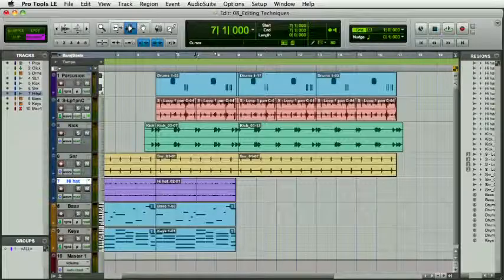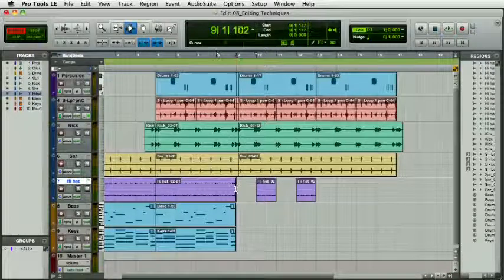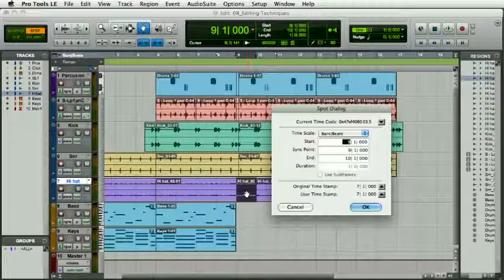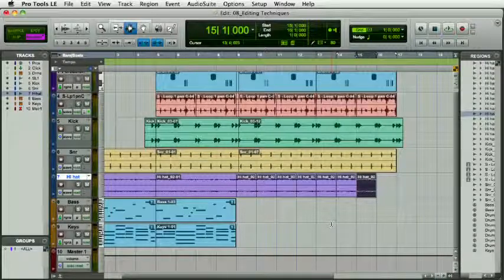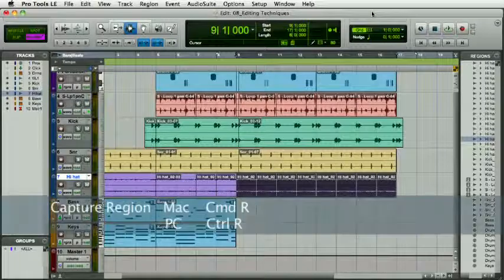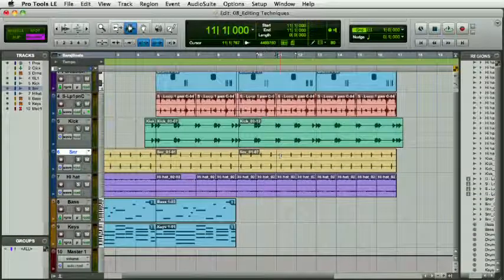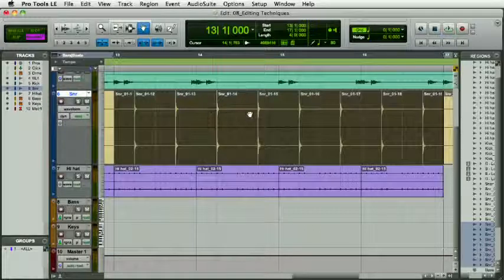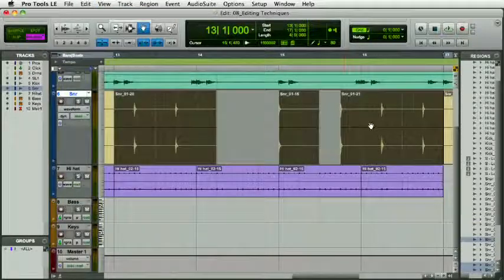PT8 0803 Editing Regions